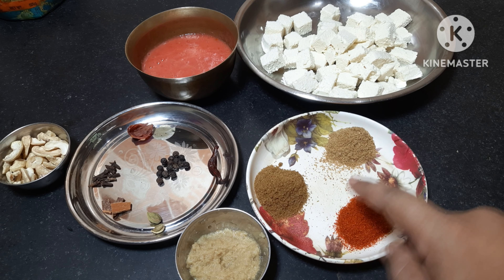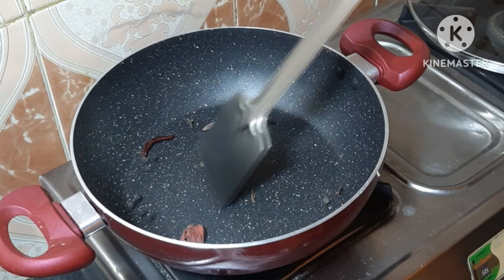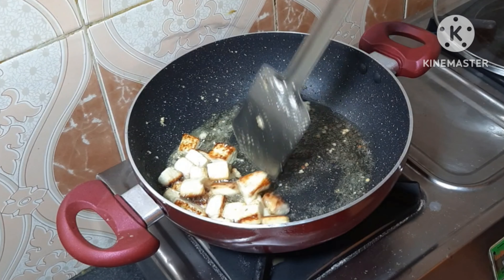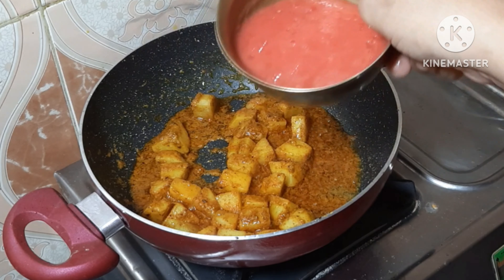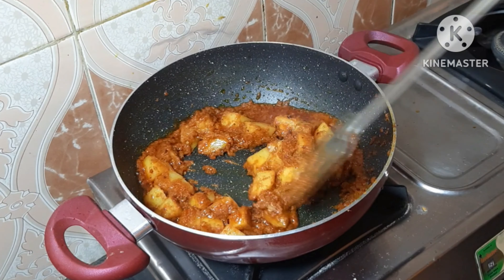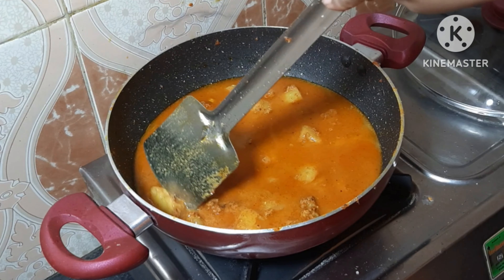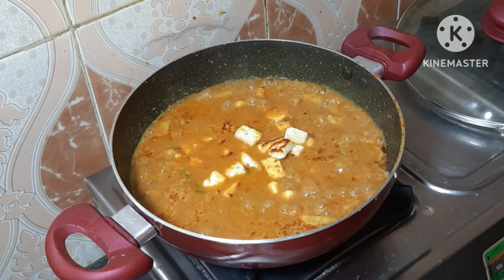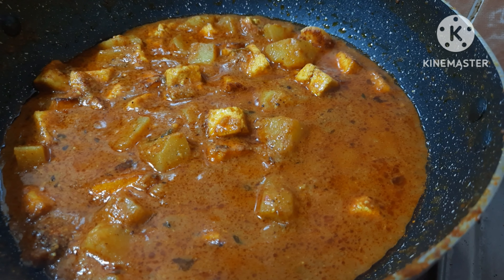কাজু পনির মাসালা || Cashew paneer masala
আশা করি তোমাদের এই ভিডিও ভালো লেগেছে।